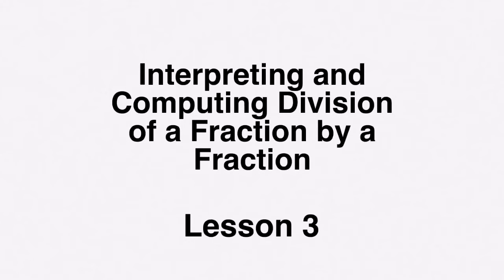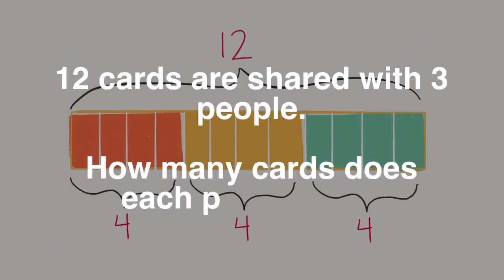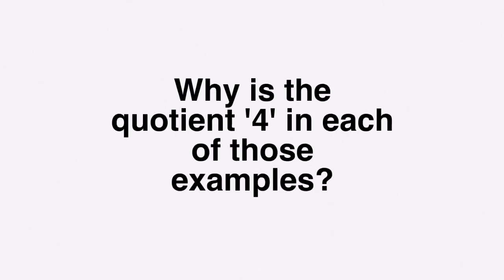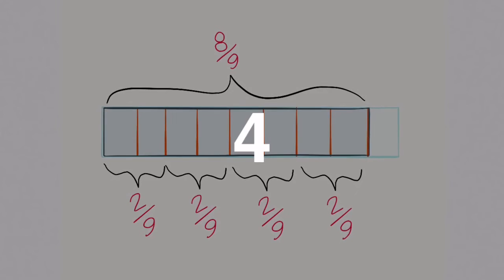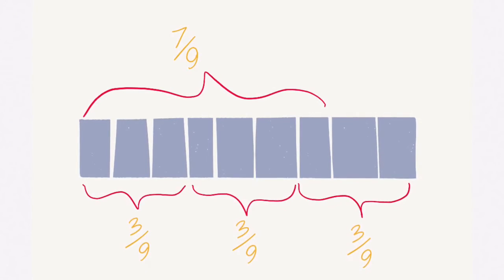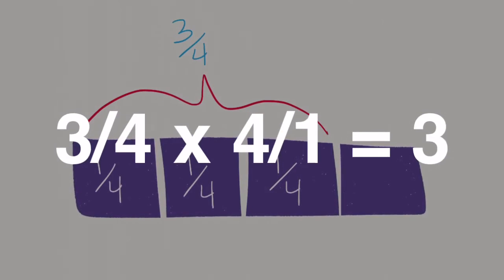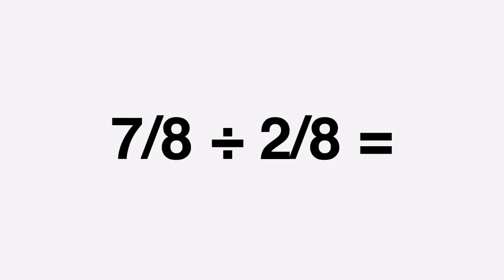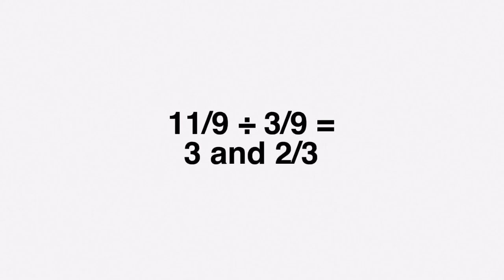Lesson 03 - Interpreting and Computing Division of a Fraction by a Fraction